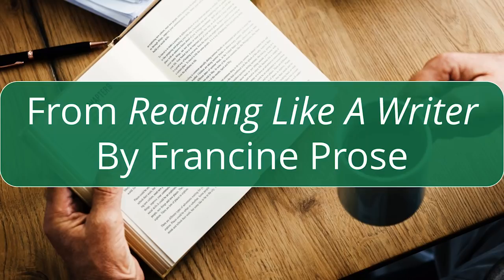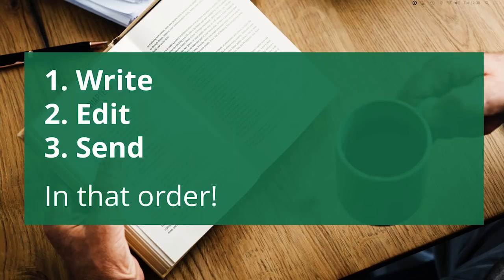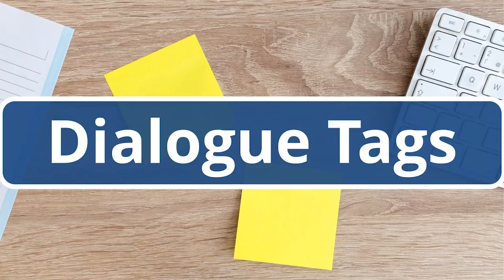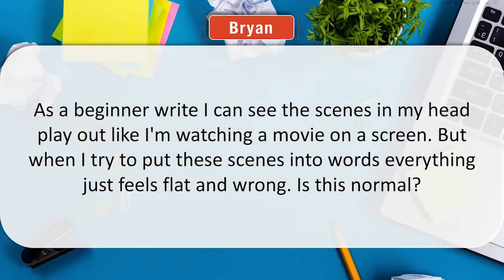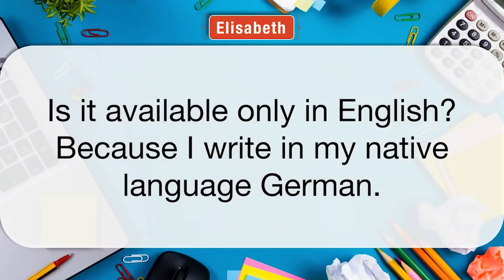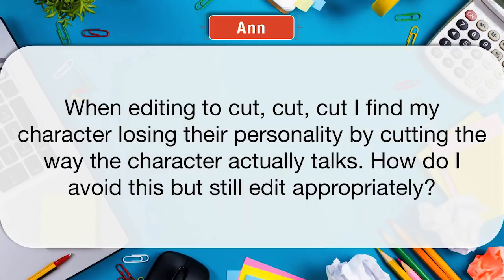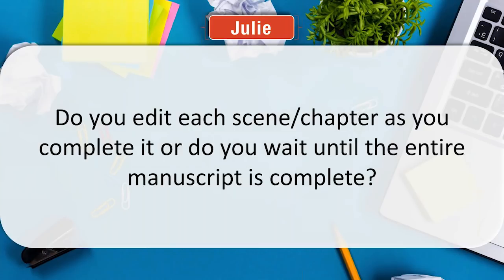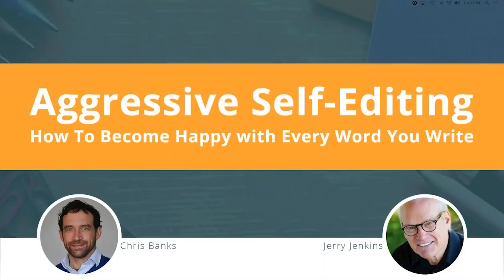Aggressive Self Editing: How To Become Happy with Every Word You Write with Jerry Jenkins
Learn effective copyediting techniques that will make a huge impact on your writing, direct from 21-time bestselling author, Jerry Jenkins, and creator of ProWritingAid, Chris Banks.

Want to learn more about ProWritingAid?

Want to learn more from Jerry Jenkins?